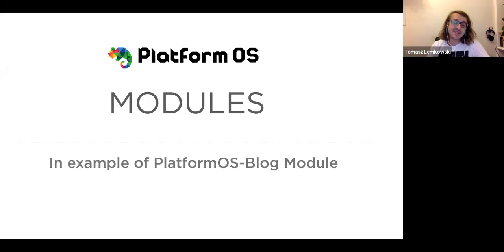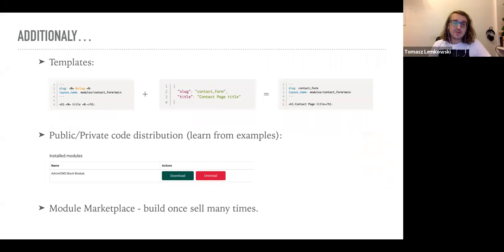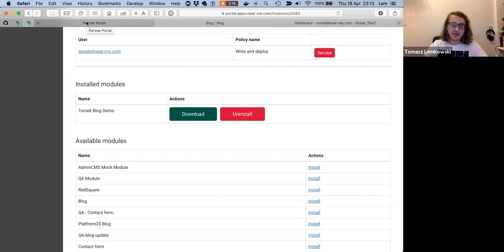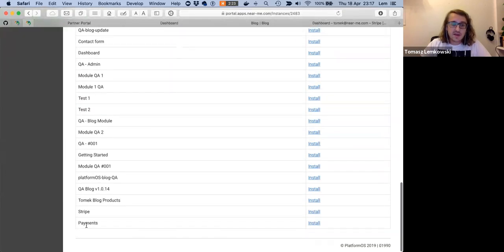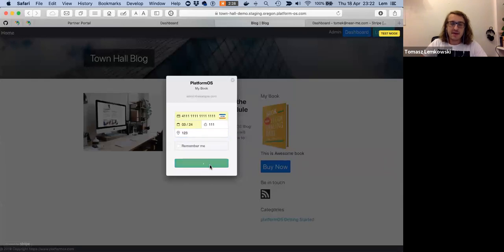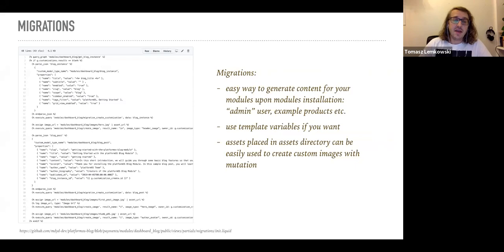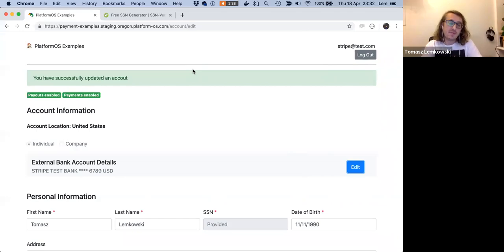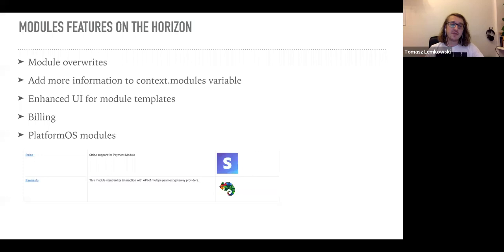Town Hall #48 - 1-Click Instant Gratification business solution installed, with Tomek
Imagine being able to access a growing set of business functionality, apps and widgets (we call Modules), be they small Sign In, Dashboard, Contact Us code widgets, or full product or services marketplace solutions, and trigger them to your client’s site with the click of a button!

One of our longest serving techies at platformOS, Tomek Lemkowski, will be demonstrating this using the pOS Blog Module, Payment and Stripe Modules.

The Module Marketplace is another ‘game changer’ initiative at pOS and we are excited to have Tomek show this in action.

So whether you’re building modules to add to the growing library or only interested in using those curated by the pOS community, the feedback has been this is one of our most popular Town Hall's yet.